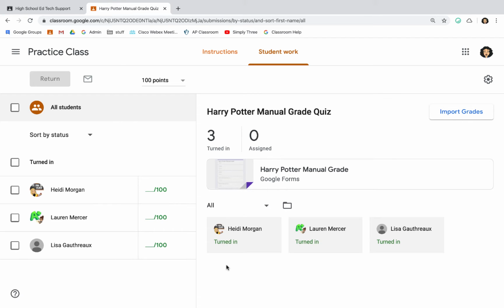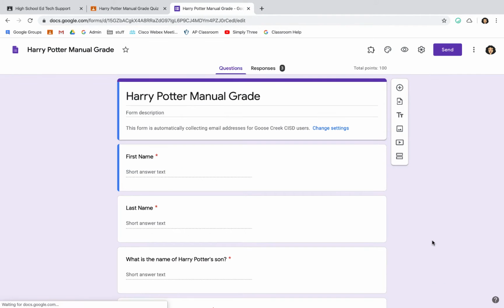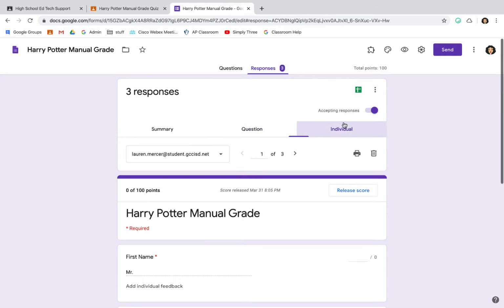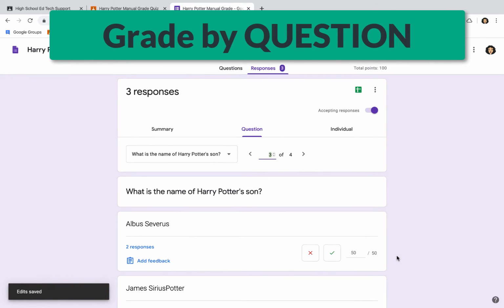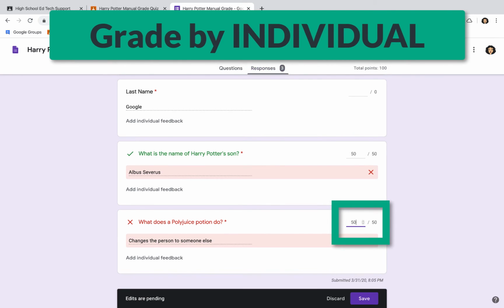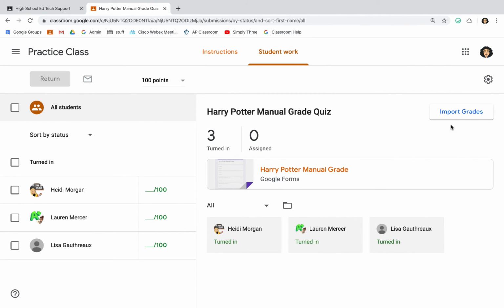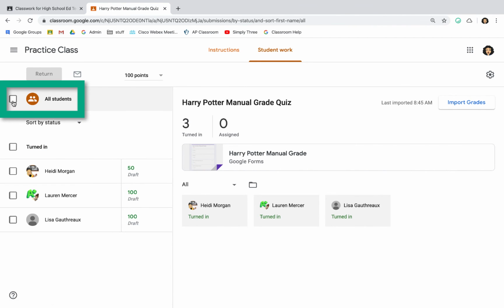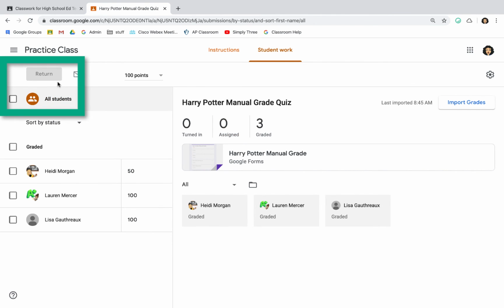Google Classroom for Staff - Manually Grade Quiz Assignments